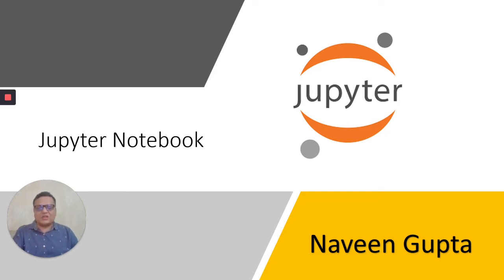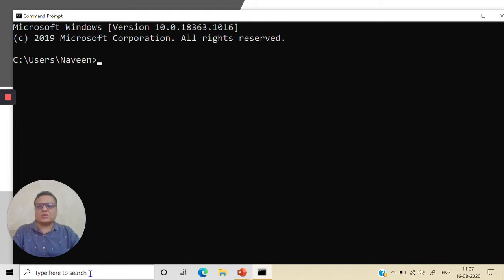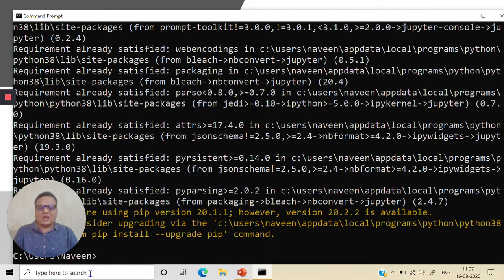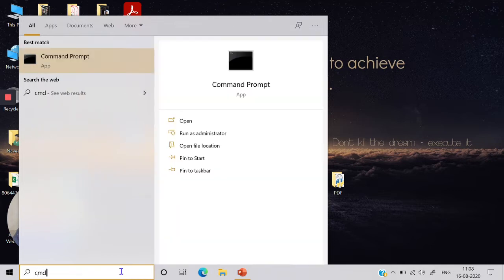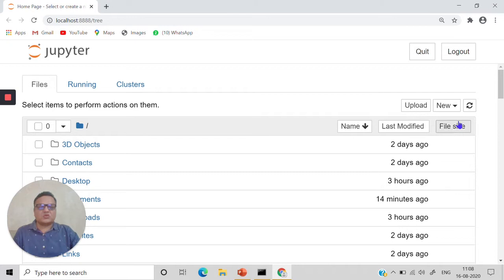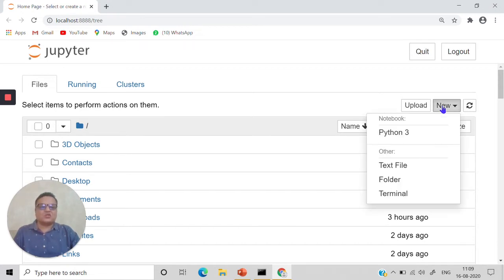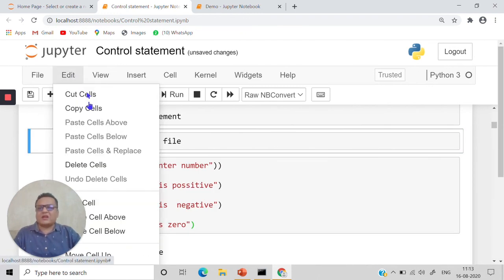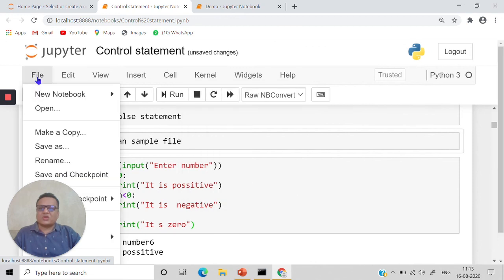Jupyter Notebook -Installation and use Python - Computer Science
How to install offline Jupyter notebook
How to use Jupyter notebook
Advanatges of Jupyter notebook